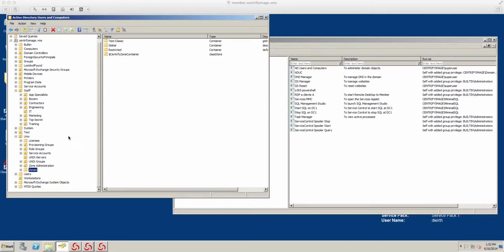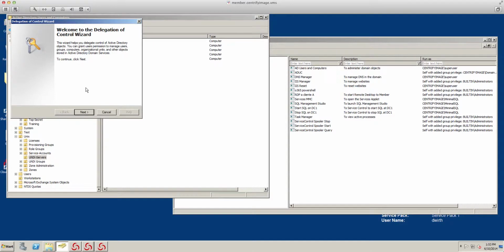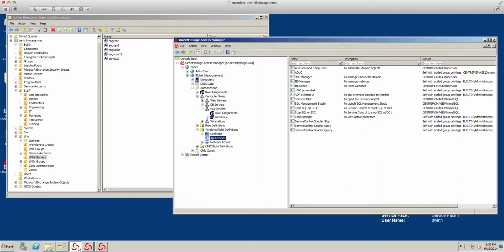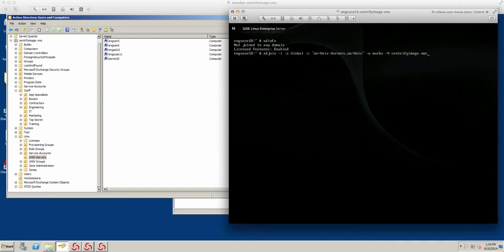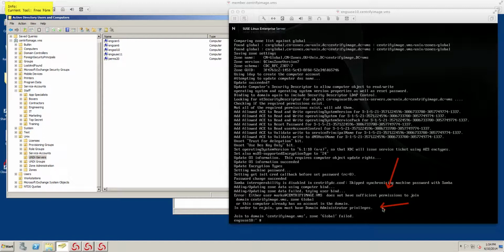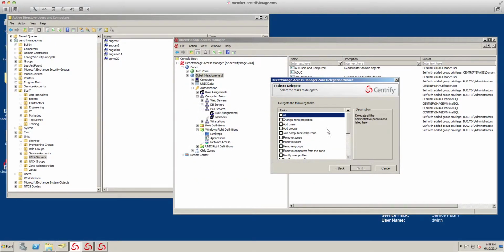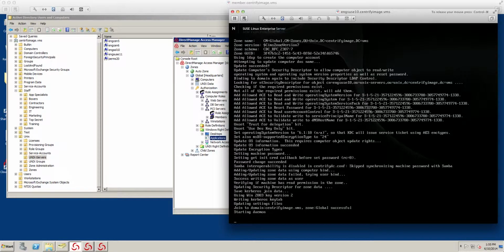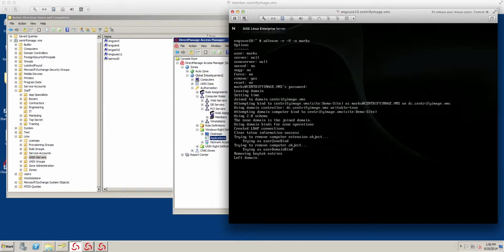ADJOIN: AD Delegations vs. Zone Delegations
In this video we outline the need to delegate permissions at the zone level to join computers to the domain in Zone mode.